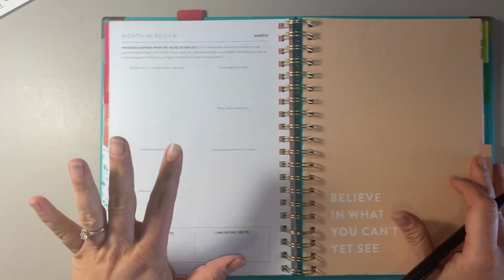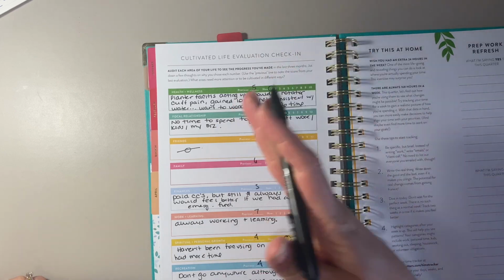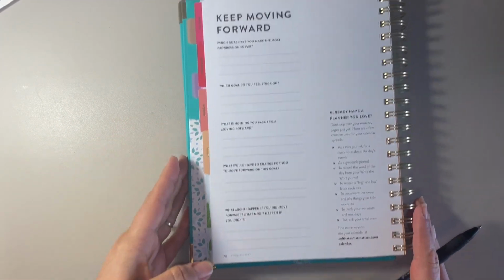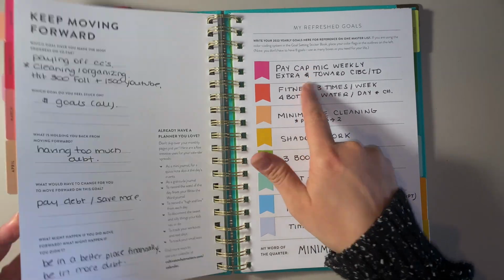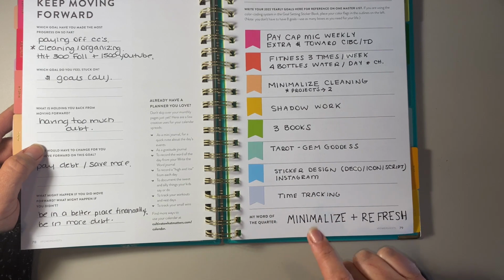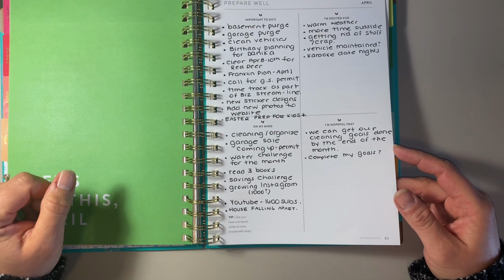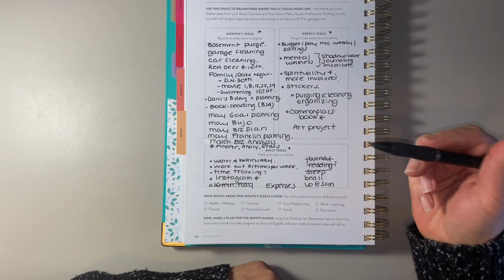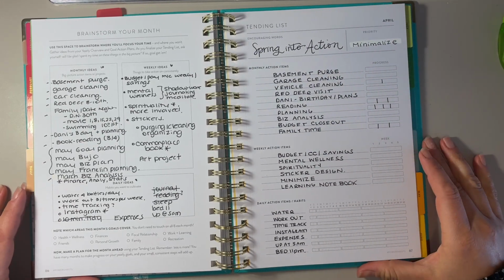Quarter Two Goal Refresh & April 2022 Goal Planning || Setting Q2 Goals & Spring Planning!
Good morning! Thanks for stopping by and checking out this video, Quarter Two Goal Refresh & April 2022 Goal Planning || Setting Q2 Goals & Spring Planning! If you're ready to set goals with me, let's get started!

Cheers 🍻

Sandra Dahl
CANADA

My Etsy Shop

1. Clickart Pens
2. Sharpie S-Gel (1mm)
US Links: (0.5mm) (1mm)

1. Motivation by Henyao